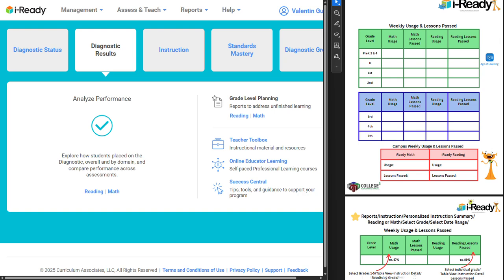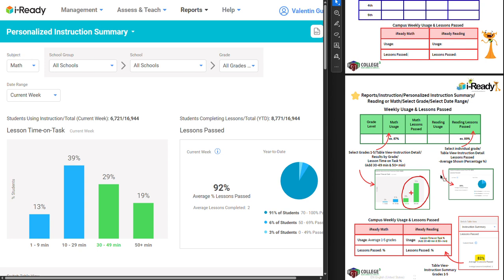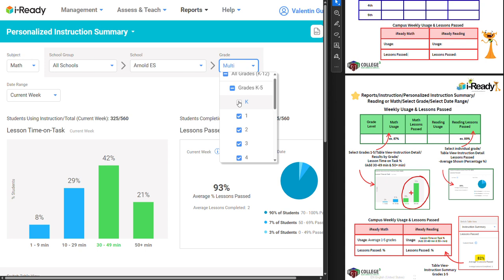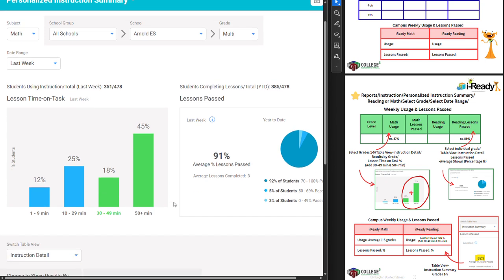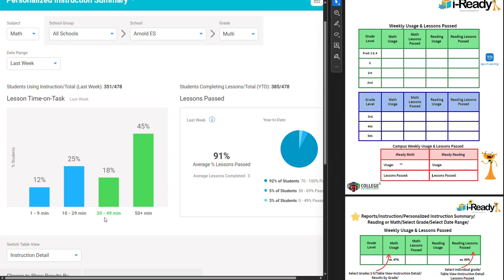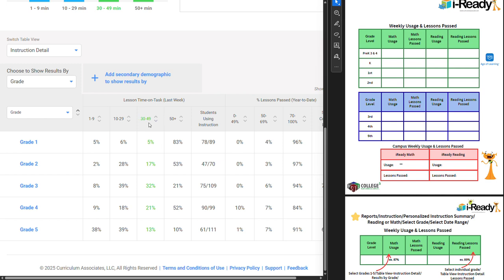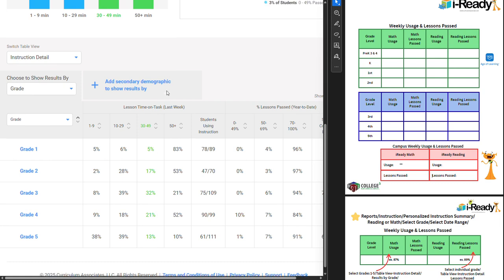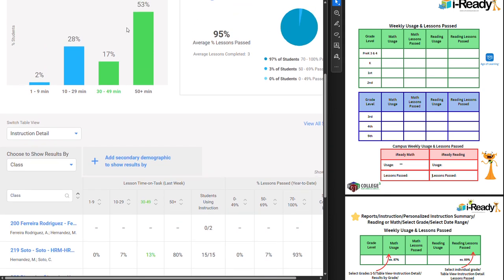How to get Usage on i Ready percentage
@psjatech  This video provides a step-by-step tutorial on accessing and utilizing the i-Ready instructional reports for math. It begins by guiding users to locate the reports section and select the personalized instruction summary. The presenter demonstrates how to analyze math usage by adding the green bar graphs representing student engagement across grade levels. Using Arnold Elementary as a case study, viewers learn to select specific grades, adjust the reporting period, and calculate the percentage of students achieving 30 or more minutes of usage. The video emphasizes focusing on grades one through five, providing detailed calculations for each grade level, and encourages viewers to reach out for support if needed.